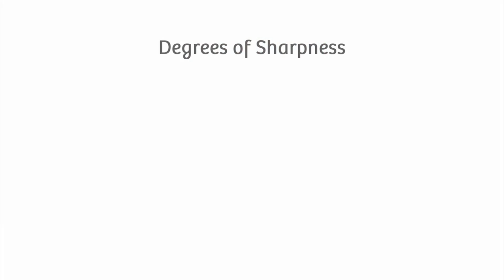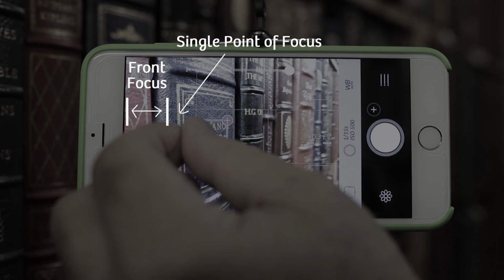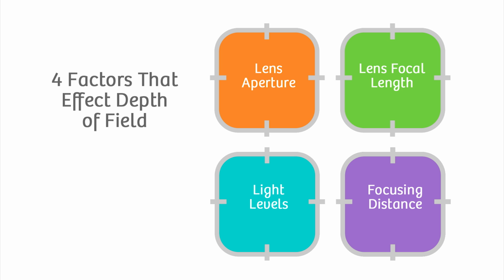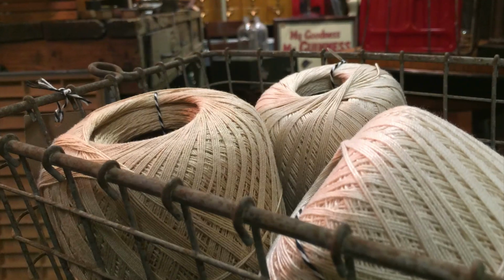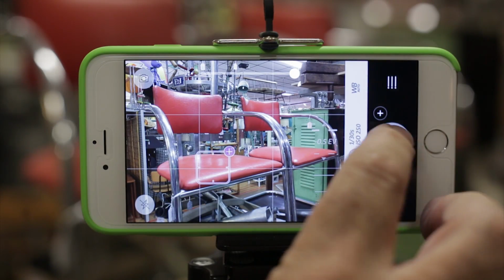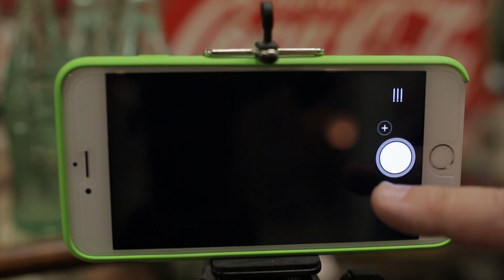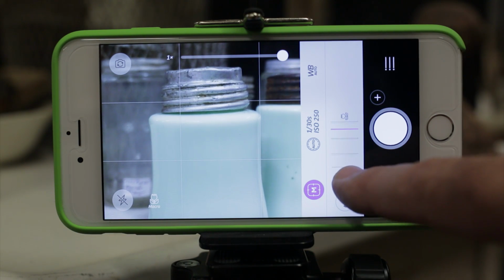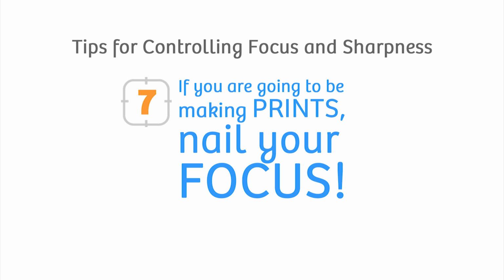A Beginner’s Guide For Manual Controls in iPhone Photography: Focus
Focus is one of the most important things about your pictures. iPhone Photographer Jack Hollingsworth teaches you all about how to adjust Focus to get great shots every time.

This is the first feature in our series of beginner's guides. You can find the other installments here: